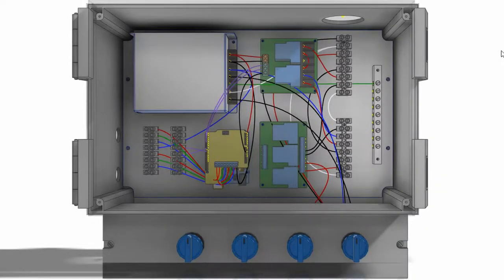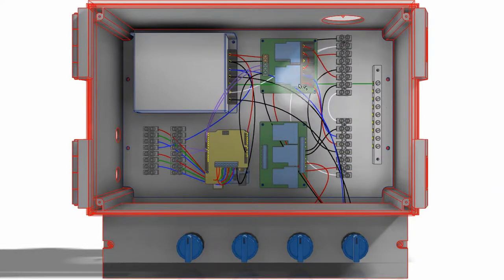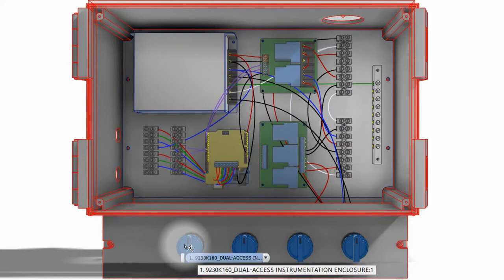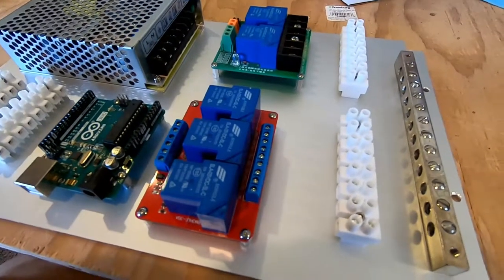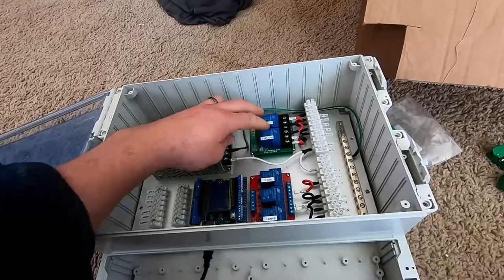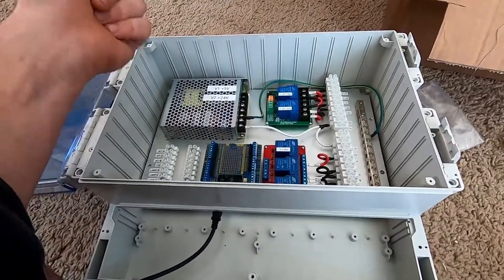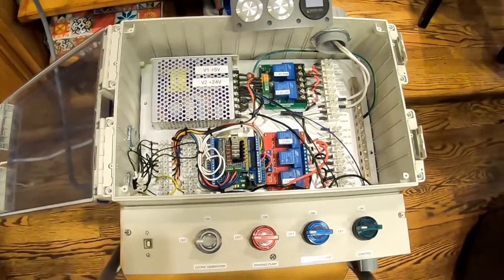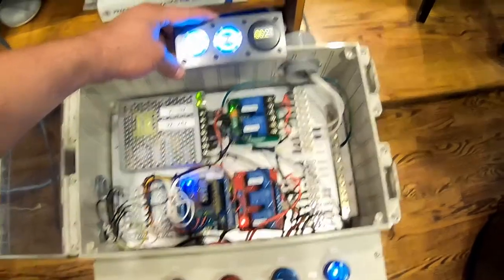Hexagonal Hot Tub Build Part 13: Arduino Control Box Build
This hot tub is controlled by an Arduino and several relays to manage the pumps, temperature display, and other data logging needs. Here we describe, layout and build the control box and integrate it with the control panel.

Tools used in this video:
Heat Gun
Hakko Soldering Iron
High Quality Side Cutters
Ultimate Wire Strippers

SERIOUSLY, NEVER STOP BUILDING!